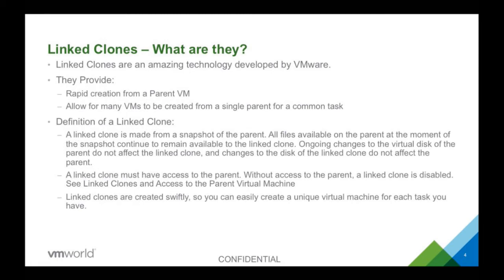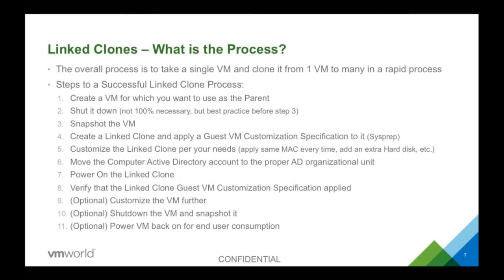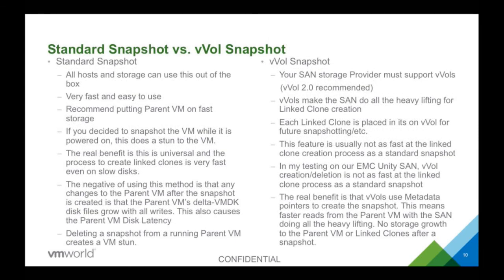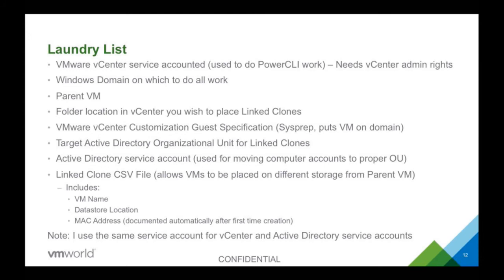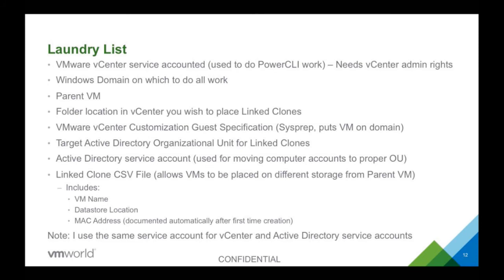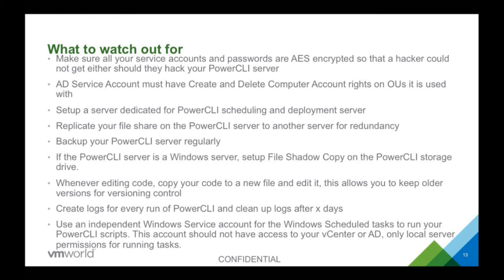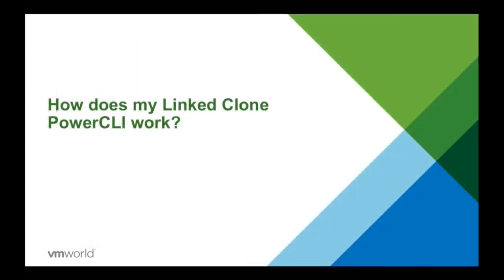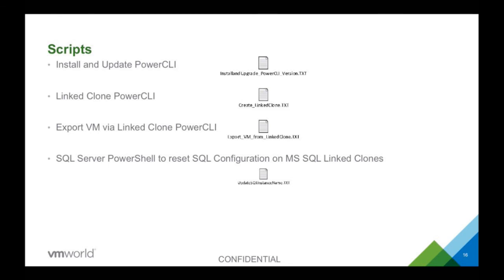Russell Hamker - Linked Clones with PowerCLI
Talk about the power of Linked Clones with PowerCLI. I will talk about the use cases that my company uses it for and for a few other use cases. This includes accelerating DevOps, Spinning up Desktop VMs for uses when needed, and using Linked Clones to duplicate SQL servers for testing.
*About vBrownBag*

*vBrownBag TechTalks*